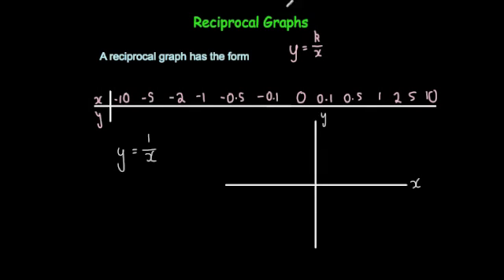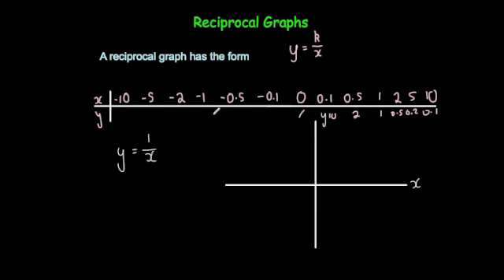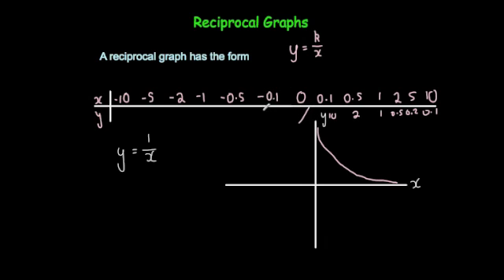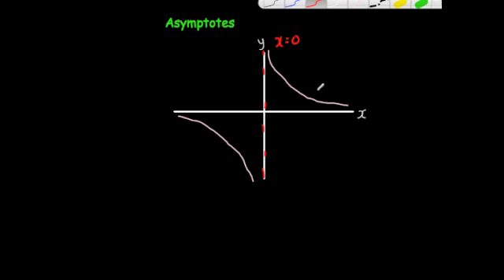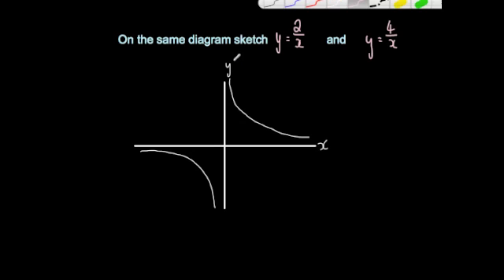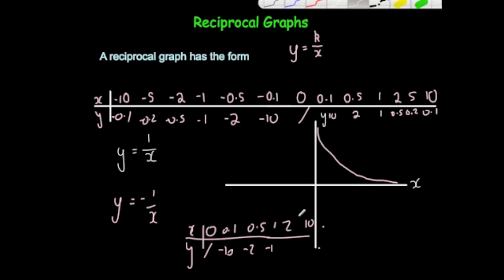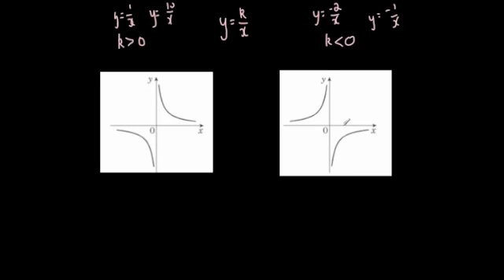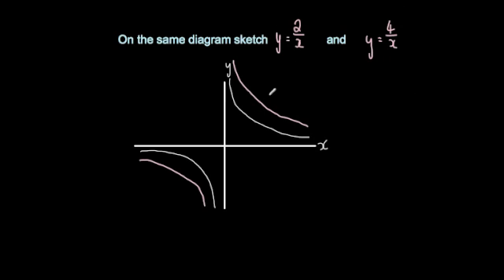Reciprocal graphs - Corbettmaths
Corbettmaths - This video explains what the reciprocal graph is and what happens if the number on the numerator changes.